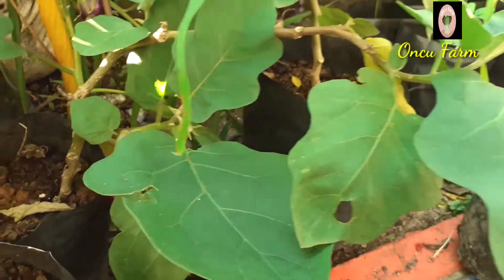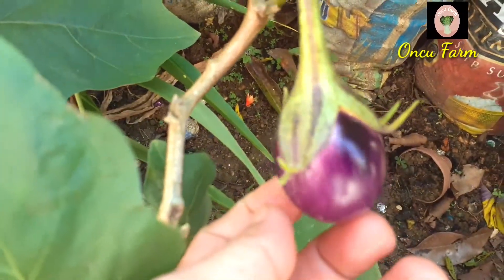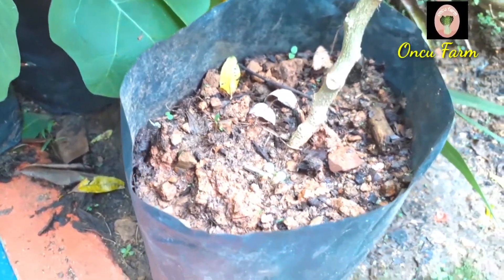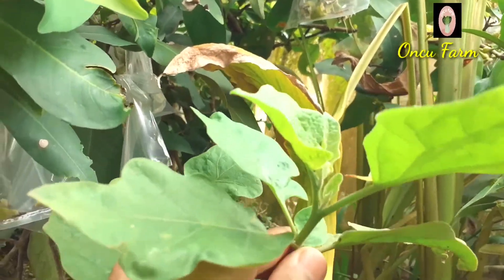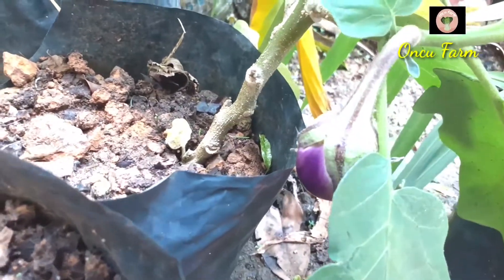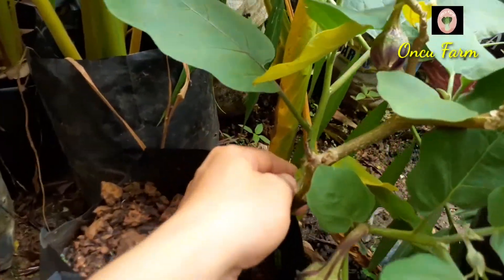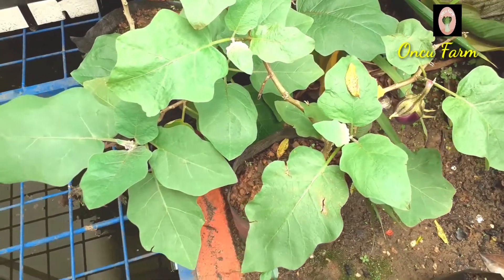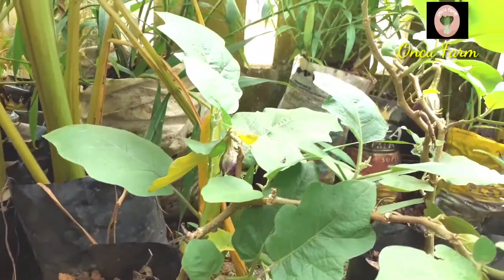Menanam Terong Ungu di Polybag | Setelah Dirawat Tanaman Terong Tua Kembali Berbuah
Di video ini saya membagikan update video cara merawat terong di polybag. yaitu cara meremajakan terong yang sudah tua dan tidak produktif agar berbuah lebat lagi. Ini adalah cara menanam terong ungu di polybag, setelah dirawat tanaman terong kembali berbuah.

cara budidaya terong di polybag,
budidaya terong ungu di polybag,
budidaya terong hijau di polybag,
budidaya terong lalap di polybag,
cara menanam sayur terong di pot,
bertanam terong di polybag,
cara menanam terong dengan polybag,
cara budidaya terong ungu di polybag,
cara bertanam terong ungu di polybag,
budidaya terong di pot,
budidaya terong polybag,
tanaman terong di polybag,
terong polybag,
terong di polybag,
tanam terong ungu di polybag,
semai terong di polybag,
tanam terong di polybag,
cara menanam benih terong di polybag,
budidaya terong ungu manual,
budidaya terong dalam polybag pdf,
cara merawat tanaman terong di polybag